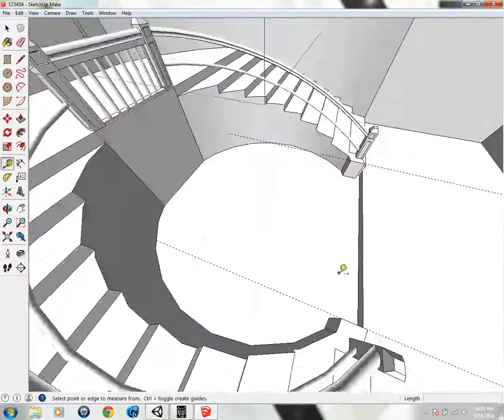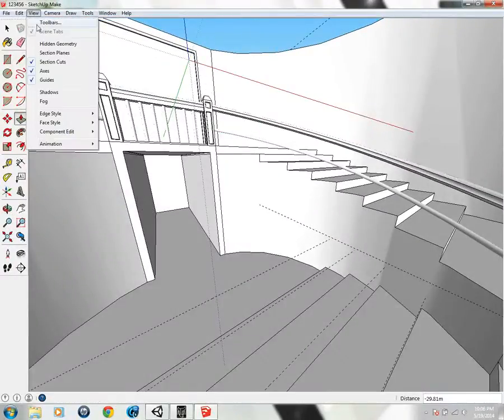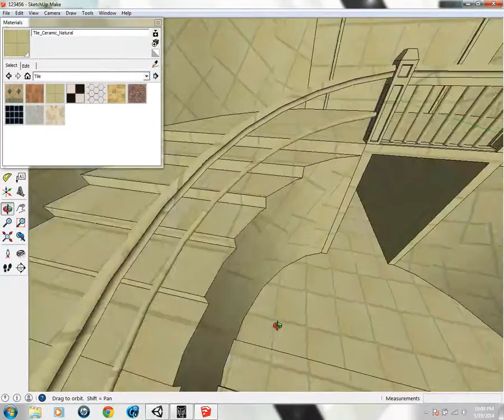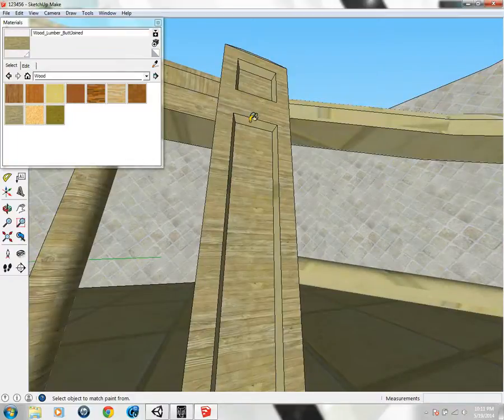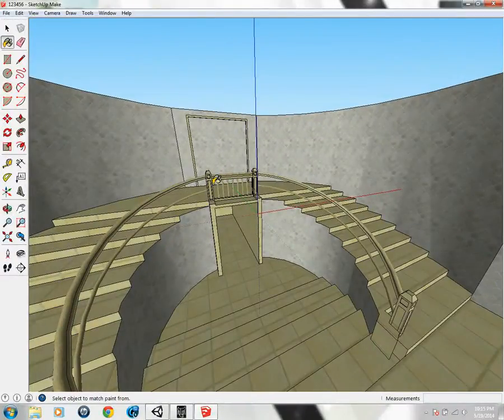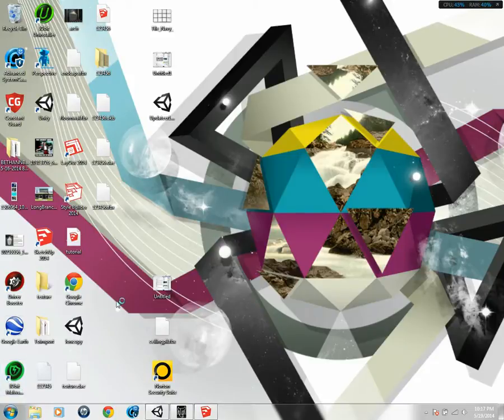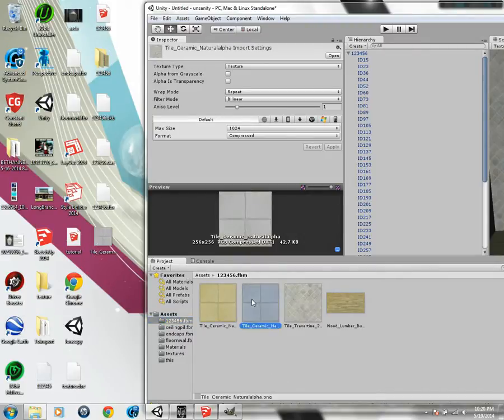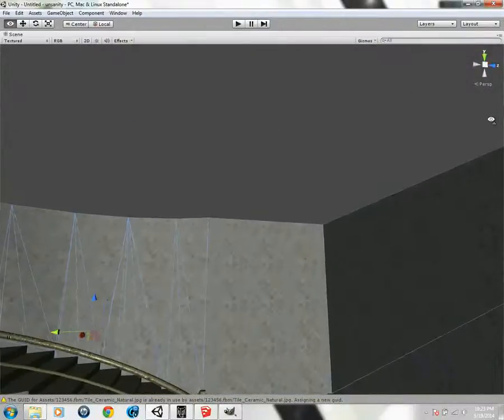How to make a Detailed interior for Unity 3d via Sketchup 3/3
This will get into texturing your model and setting those textures, then converting the model into an .fbx and using existing textures to make a alpha (bmpmap/normal) then go back and see all the tutorials again. the "Bonus" part 3 of 3 is actually an introduction. The next tutorial will be called "Dumas Method of Level Creation"